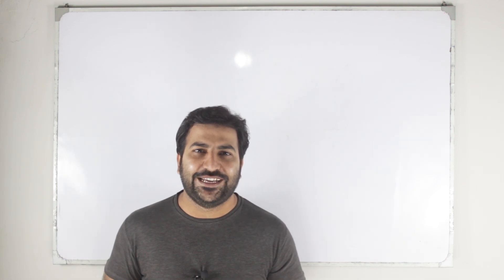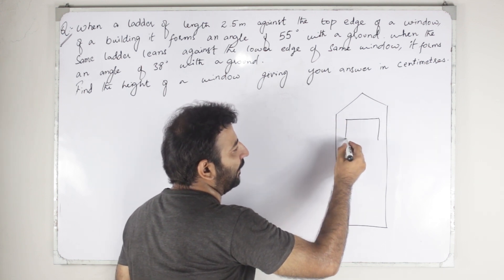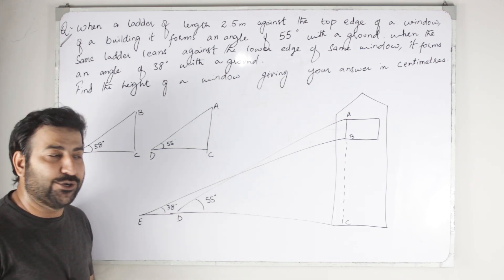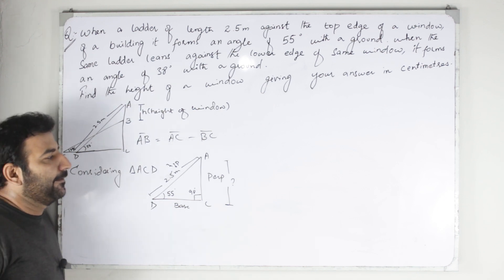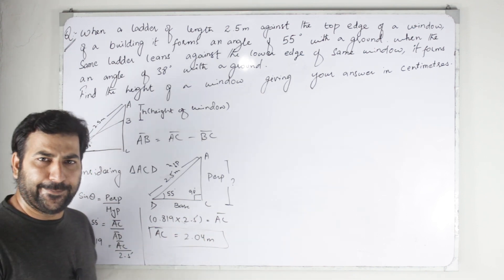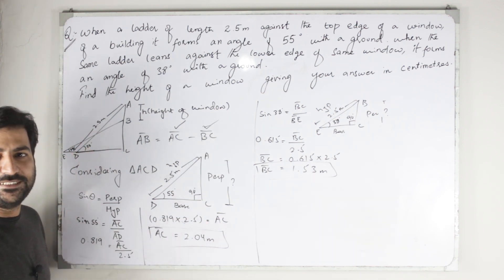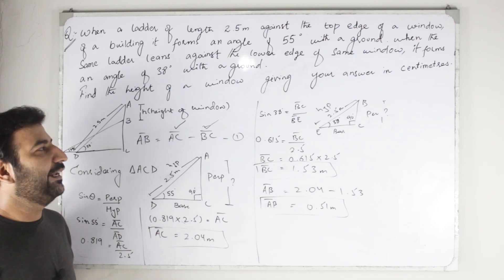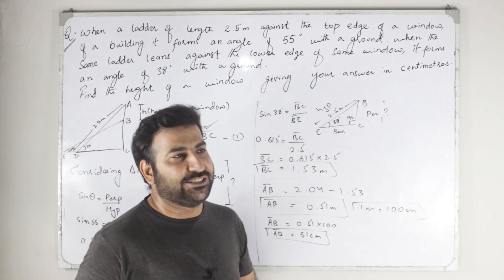Trigonometric Ratios || Real World Application || Mathematics Book D2 Ex.11d || q.11 || Sir Asad